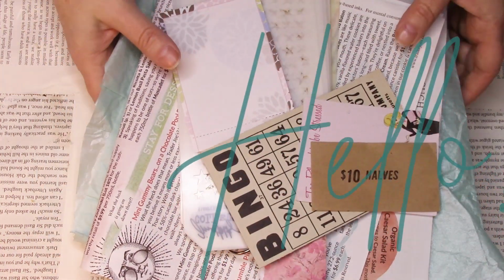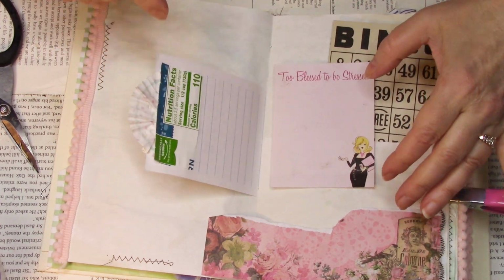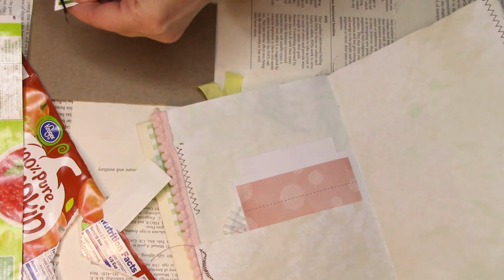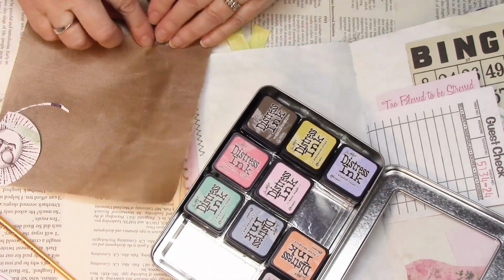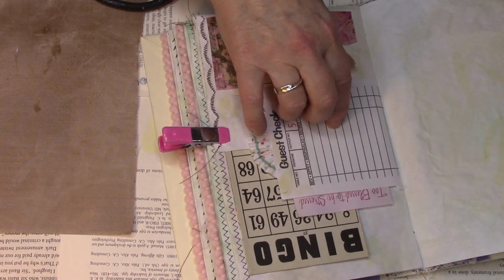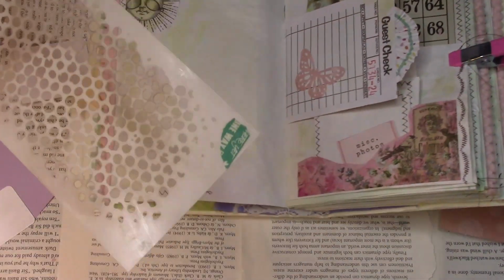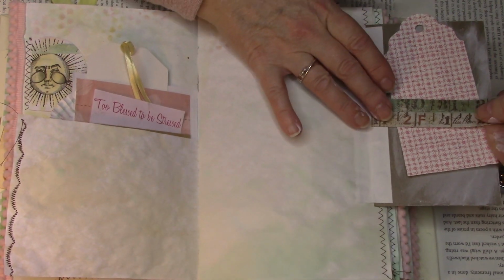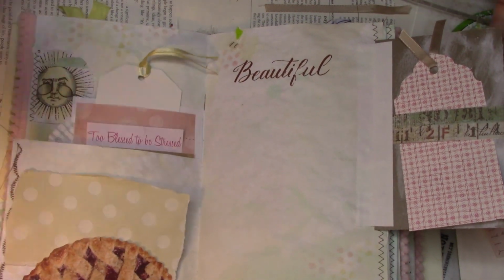Scavenger Hunt Junk Journal Part 5 - Designing with a Bunch of Junk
Hello! I gathered a big pile of "Junk" and I am not afraid to use it! Come see how I made use of these piece:
Bingo Card
Coin Holder
Trader Joe's flyer
Note pad
Scrap paper
Watercolor with Tim Holtz Distress Inks
and more!

Instagram under BirdNestBooks